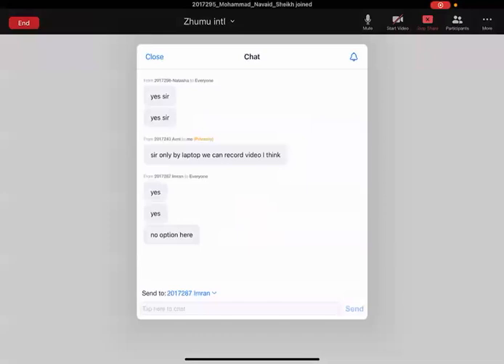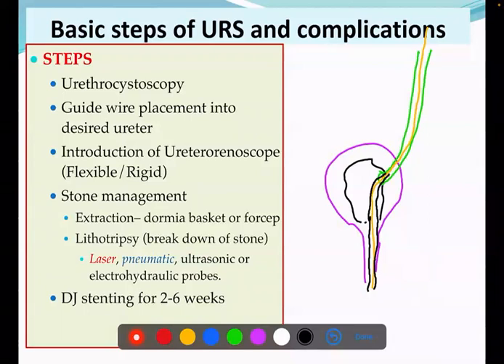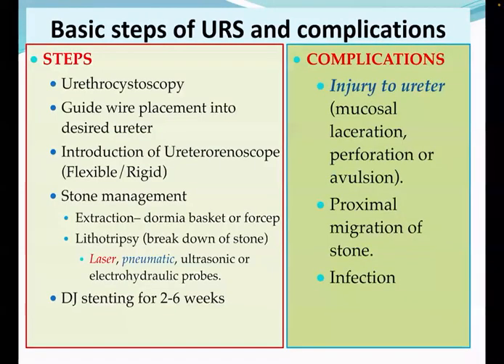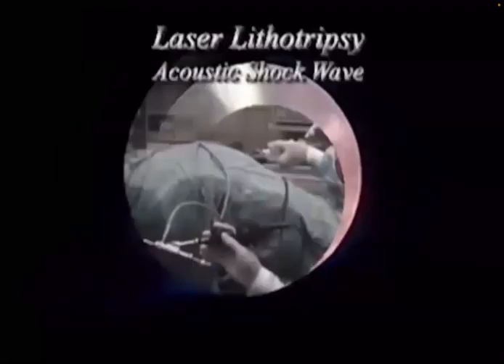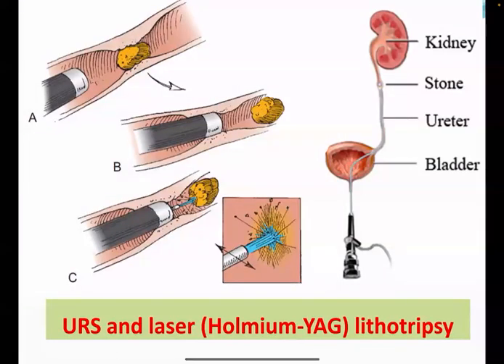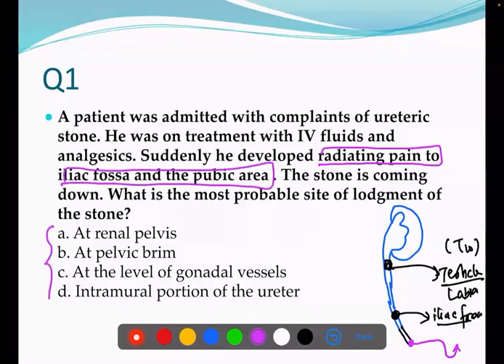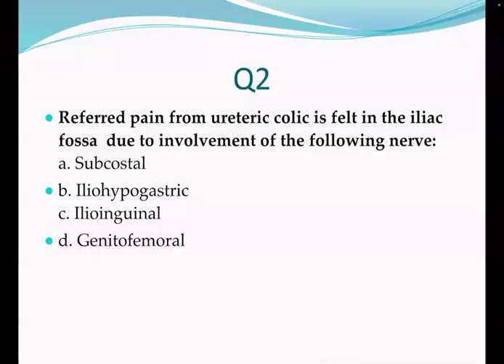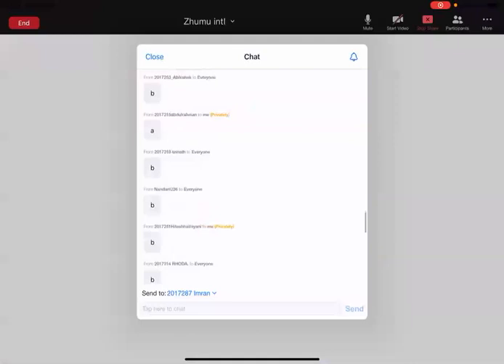URETERORENOSCOPY (URS) & URETEROLITHOTOMY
URETERORENOSCOPY ( URS)